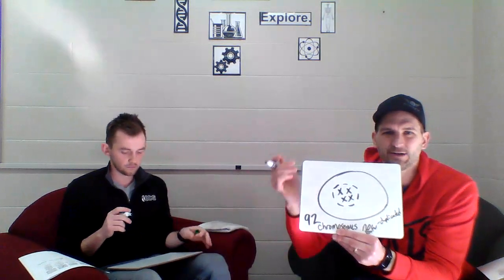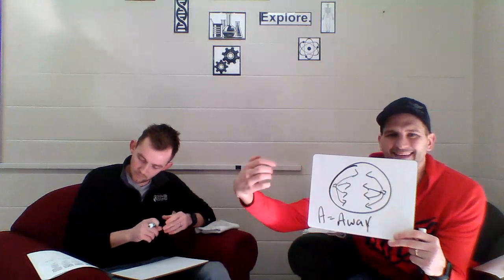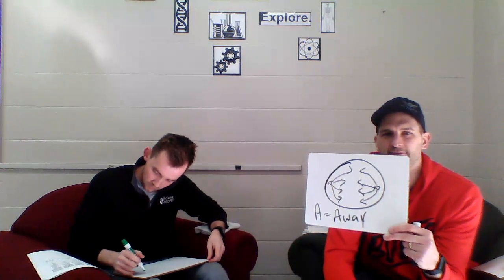Cell Division Learning Targets 8 9